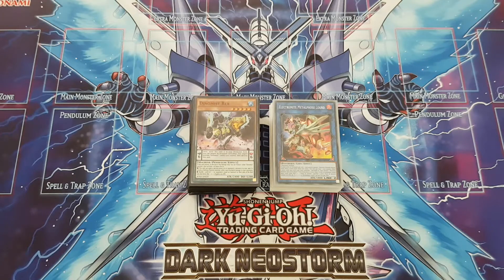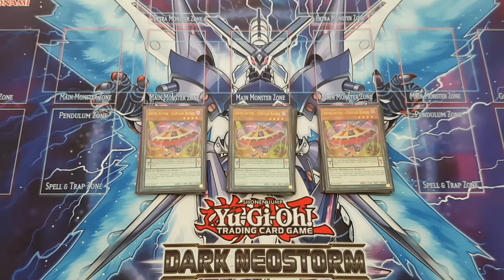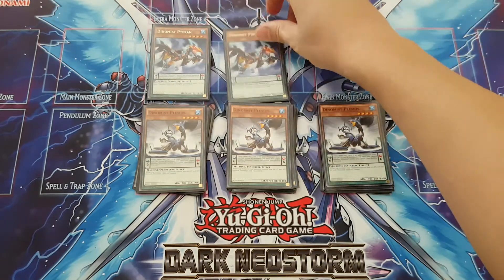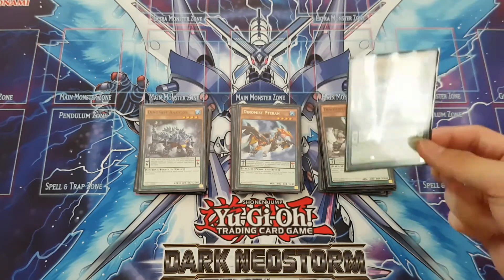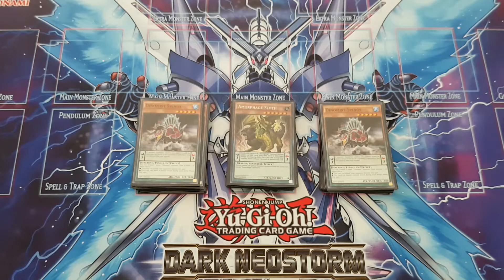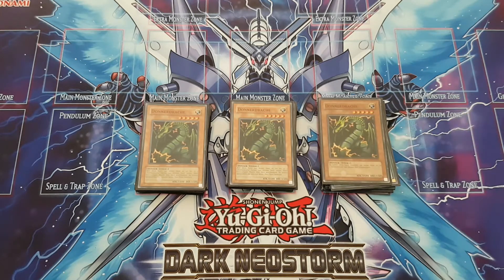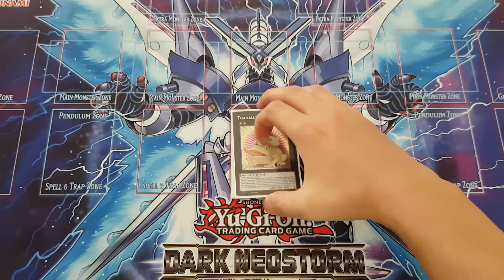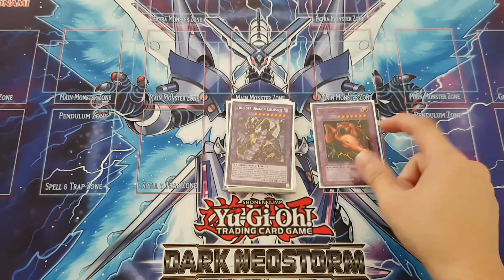INSANE! Dinomist Deck Profile Ft. Thunder Guardragons! July 2019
With some improvements to the lighting and set up, we back at it again! This time we got a Dinomist Deck Profile with some spices and twists, alongside a variety of alternatives and options to best cater the deck to your liking!